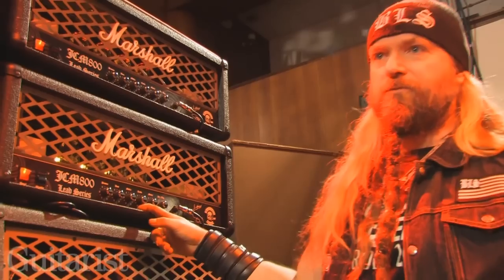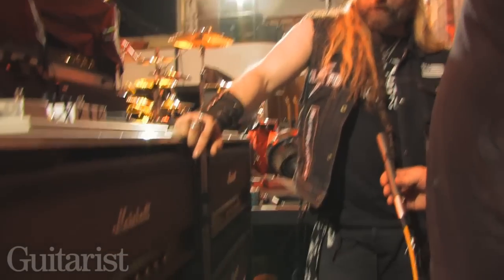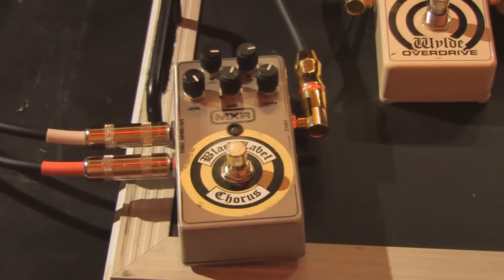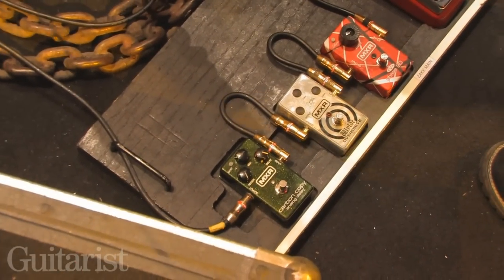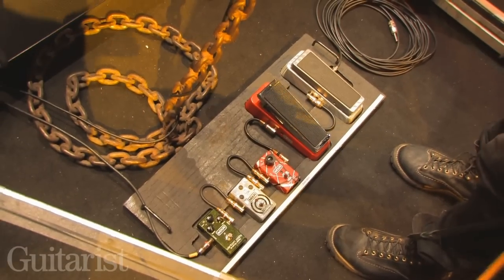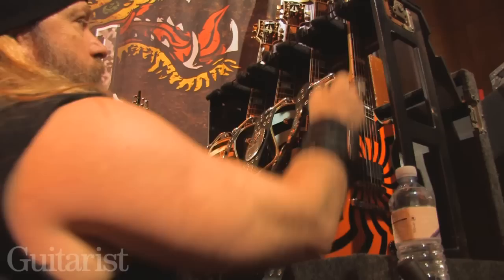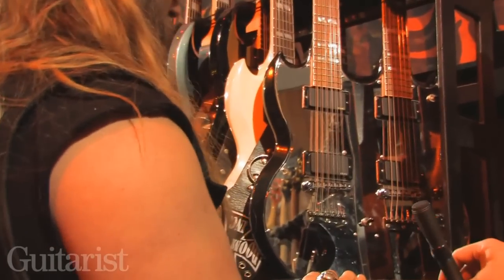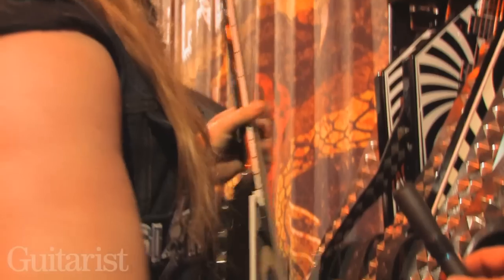On The Road with Zakk Wylde video Guitarist Magazine HD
An in-depth look at the rig used by Zakk during the Black Label Society Berserkers tour of Europe.  Shot at Bristol's Colston Hall in 2011. Taken from Guitarist magazine GIT341. For more guitar news, advice and interviews, and to find out more about the magazine,